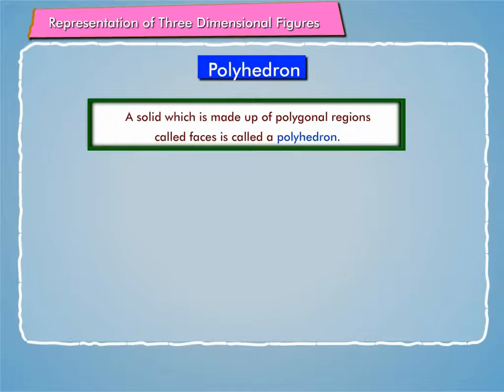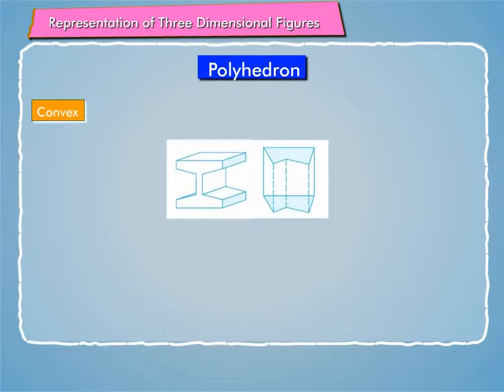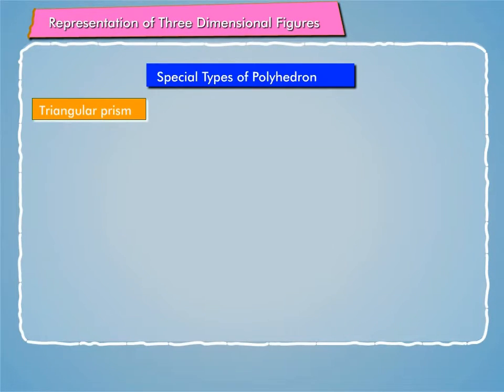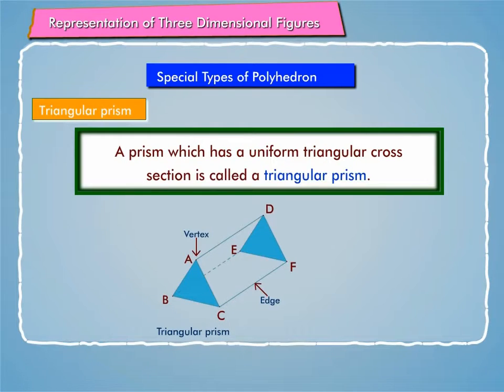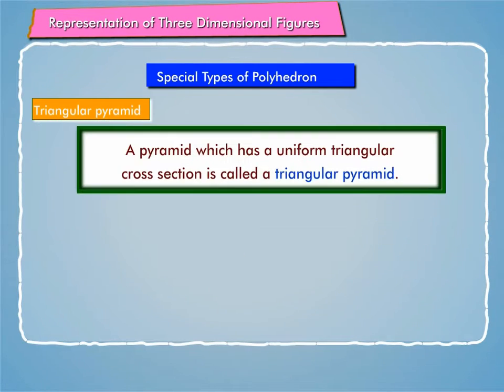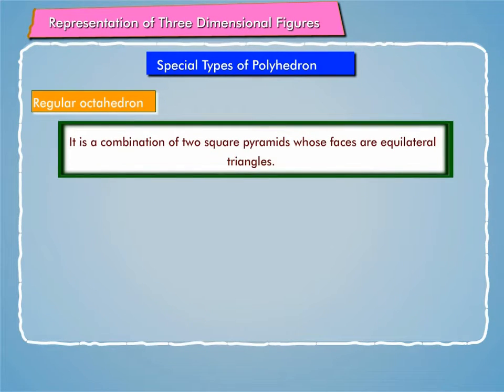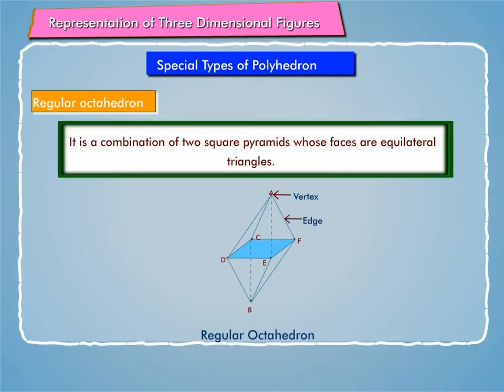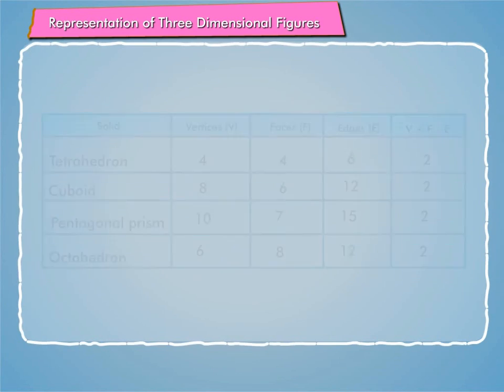Polyhedron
A Polygon made up of polygonal regions called faces is called a polyhedron. What are convex polyhedron and regular polyhedron?